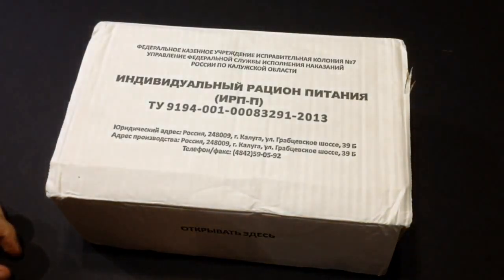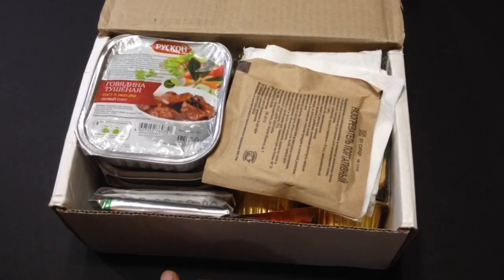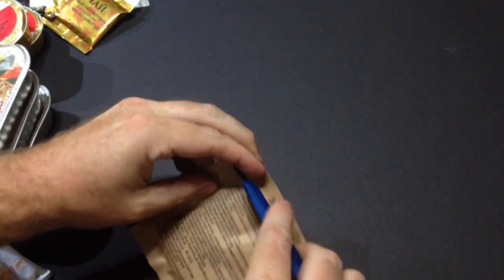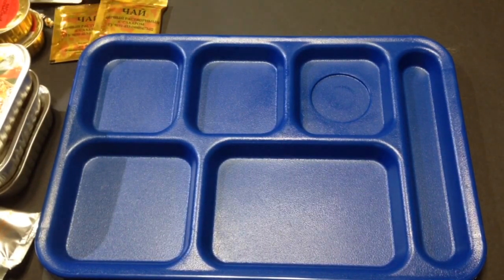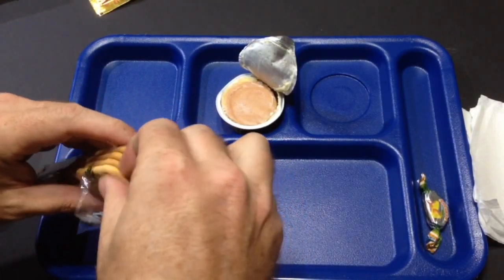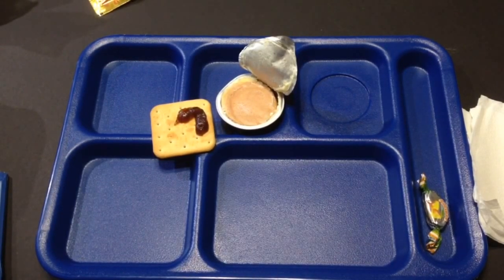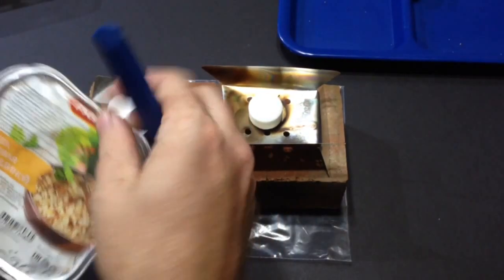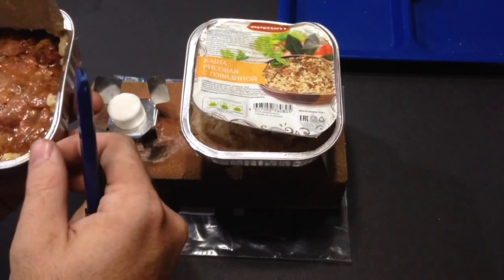MRE Review 2016 Super Rare 24 Hour IRP Russian Military Prison Guard Ration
2016 Super Rare 24 Hour IRP Russian Prison Guard Ration Mre Review, in this video I Review a super rare MRE from Russia, exclusively for russian prison guards, this mre includes kasha, beef stew, apple butter, a fruit drink and much more, also this does come with the fuel cook stove and not the flameless ration heater,